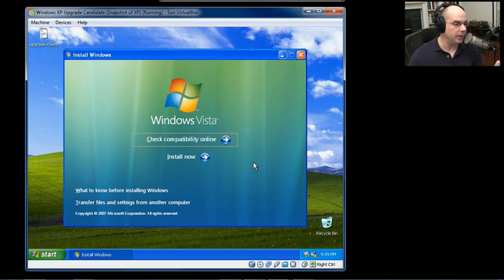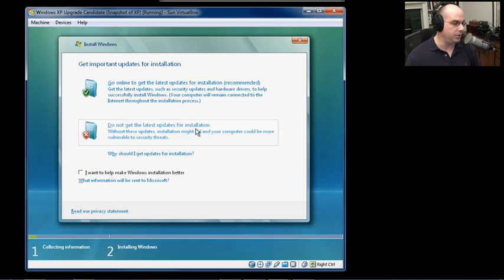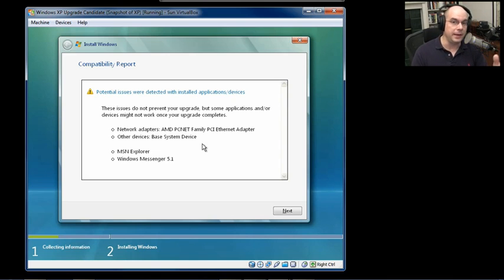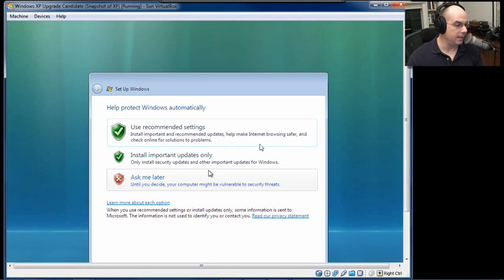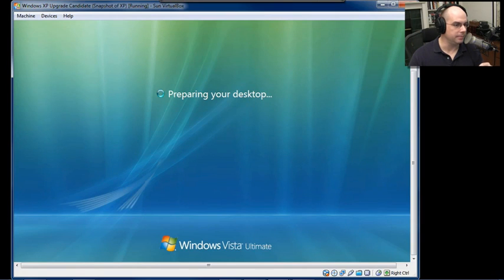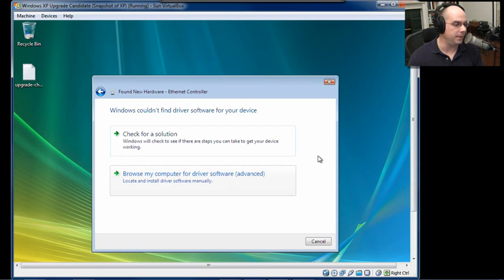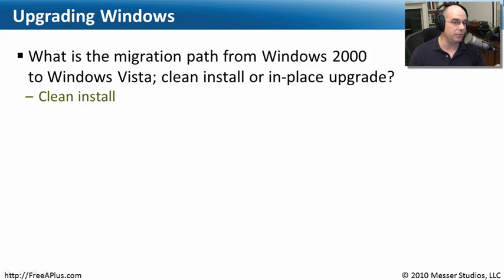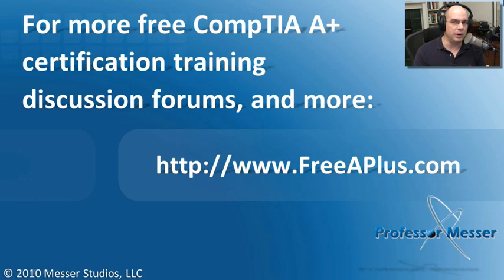Upgrading Windows - Part 3 of 3 - CompTIA A+ 220-701: 3.3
Upgrading the Windows operating system can be uneventful if you follow some simple procedures. In this video, you'll learn how to upgrade Windows XP to Windows Vista, and you'll see what happens when drivers aren't available after an upgrade is complete.